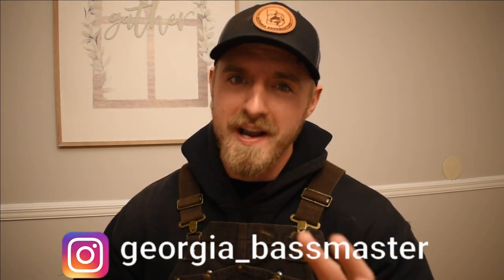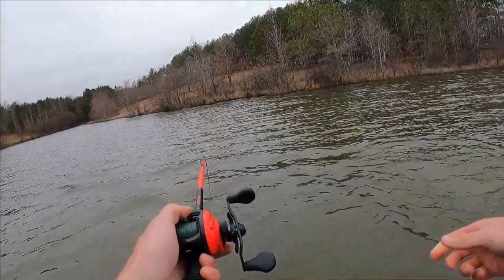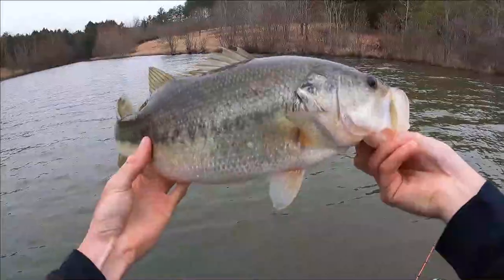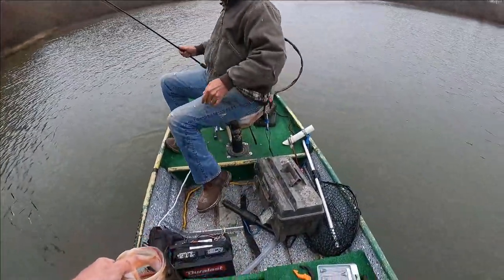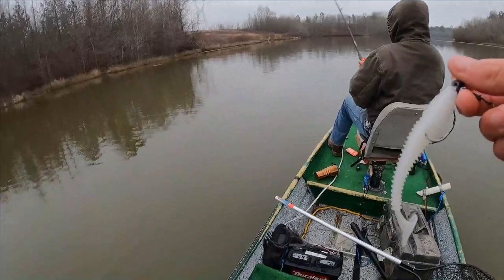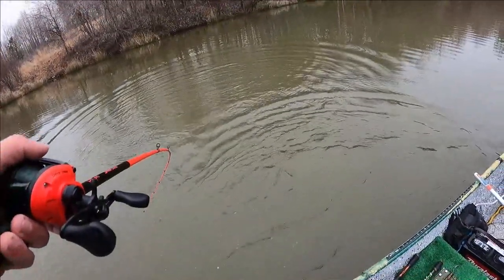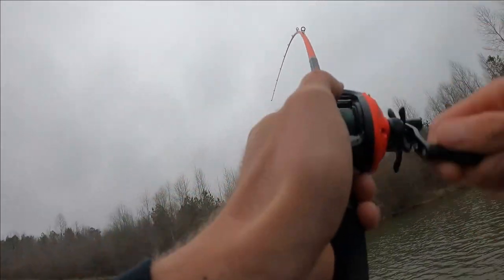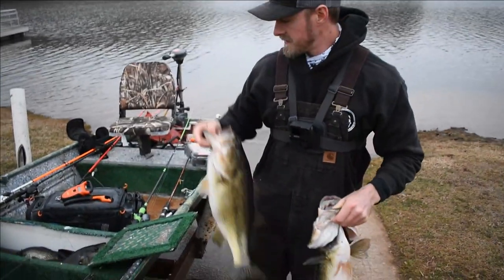The Worlds FIRST Chatter-Bama Rig!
I invented the worlds first ever chatter-bama rig. Where the blade is at the front of an umbrella rig.
can we catch fish on it?

    🐟 USE CODE “GEORGIA” to get your MTB box for as little as $10

▬▬▬▬▬▬▬▬▬▬▬ SOCIAL MEDIAS ▬▬▬▬▬▬▬▬▬▬▬

▬▬▬▬▬▬▬▬▬▬▬ FISHING GEAR ▬▬▬▬▬▬▬▬▬▬▬

🎣FISHING RODS
-Power combo under $300
-My Chatterbait rod
-My Jig Rod
-Best portable Rod-Reel Combo
My topwater/Buzzbait Rod

▬▬▬▬▬▬▬▬▬ CAMERA EQUIPMENT ▬▬▬▬▬▬▬▬▬

-Main Camera
-My Go Pro

▬▬▬▬▬▬▬▬▬ KAYAK/BOAT GEAR ▬▬▬▬▬▬▬▬▬

-🛥️Boat Accessories:
-My trolling motor
-My fish Finder
-My kayak
Net & Accessories